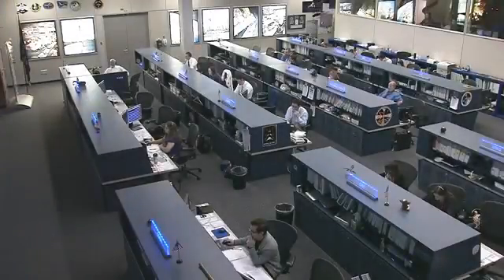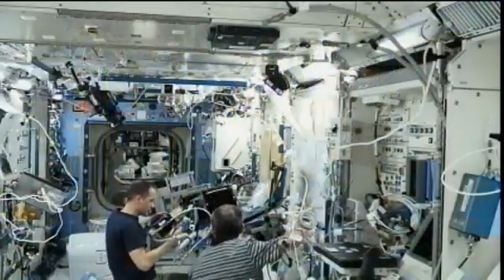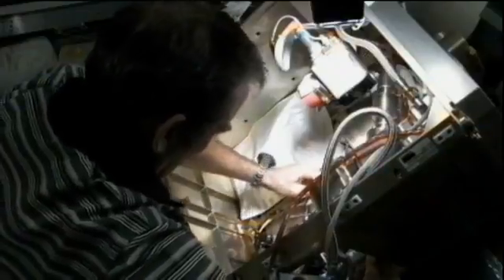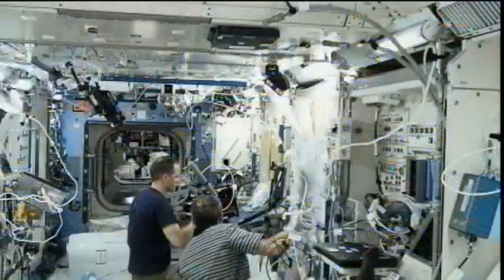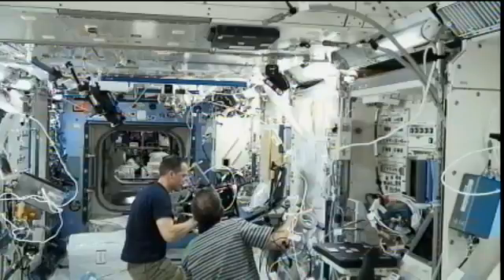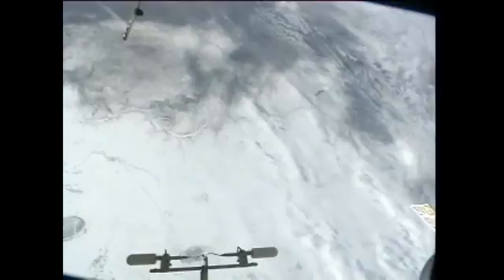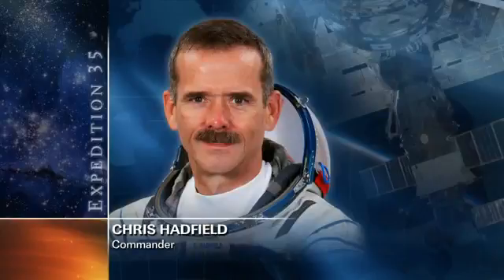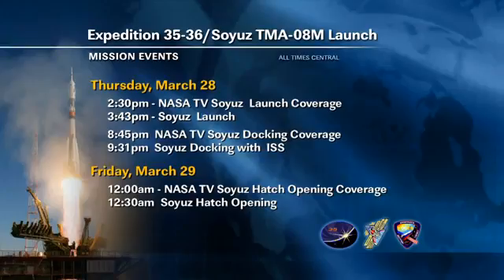ISS Update March 20, 2013